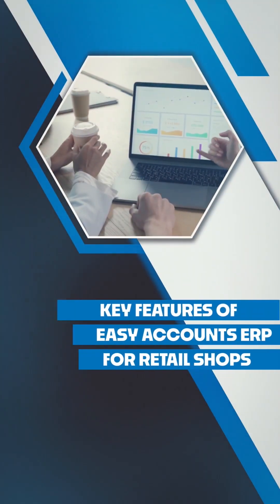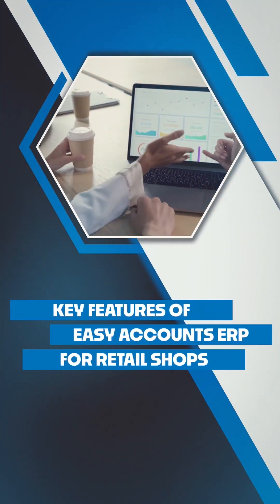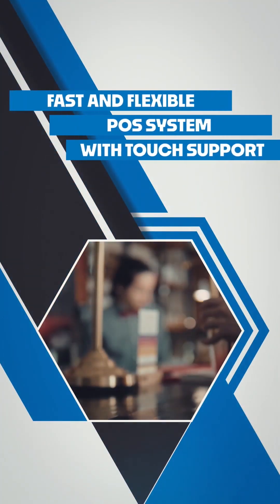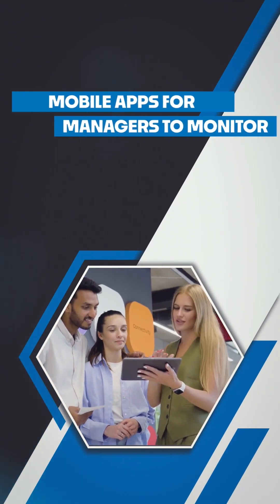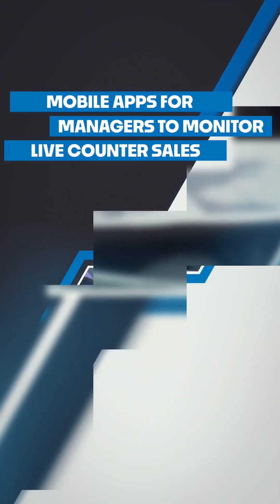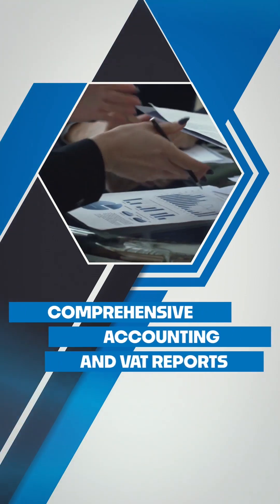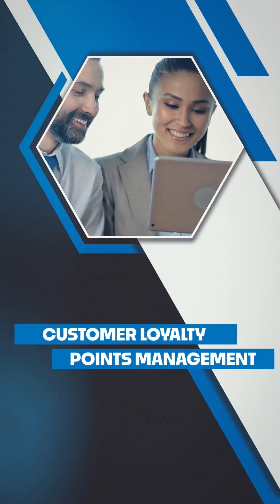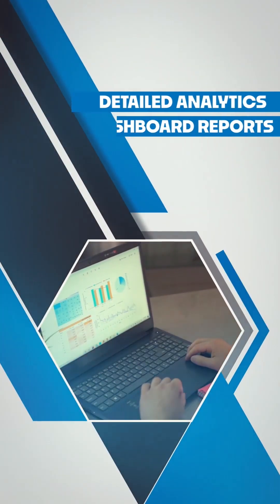Easy Accounts ERP for Retail Shops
🚀 Retail made easy with Easy Accounts ERP
Fast POS, live mobile tracking, VAT reports, promotions & more - all in one system!
From offline billing to loyalty points and WhatsApp receipts – we’ve got you covered.
POS + Accounting + E-commerce in one platform
Live Counter Sales View in App
Multi-branch & Ware houses.
📲 Let your shop run smarter!